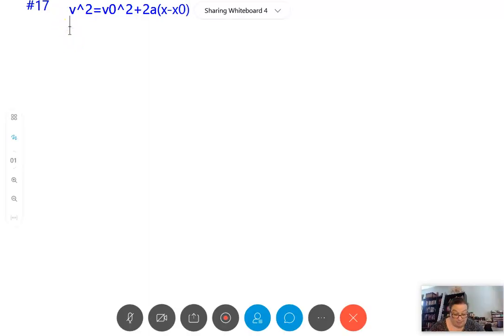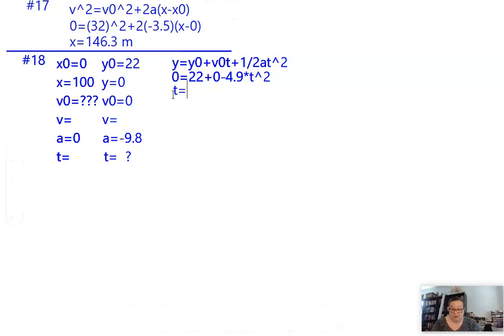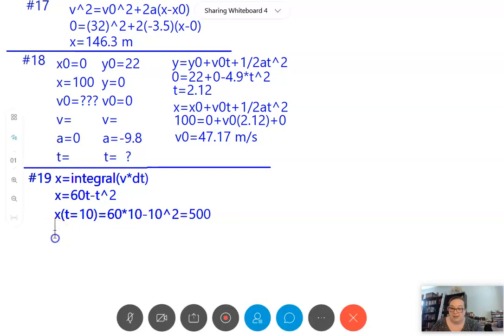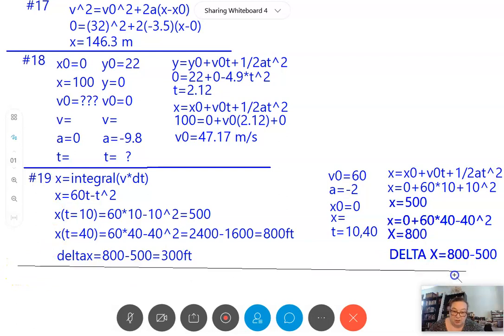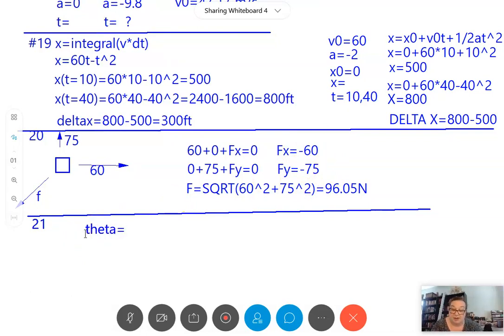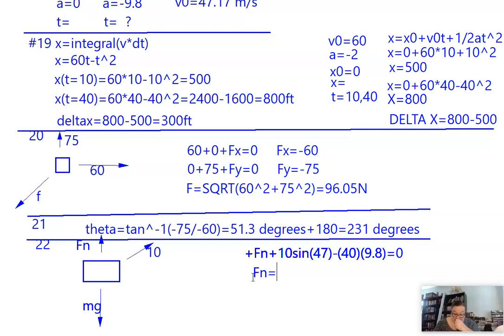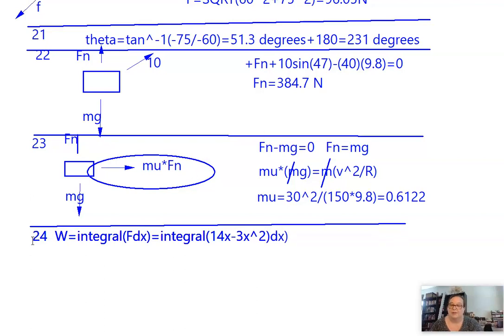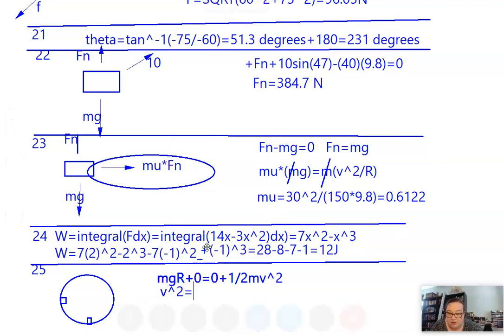Practice Final Exam - Solutions - Part 2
This is the second video of solutions to the practice final exam  for PHY121